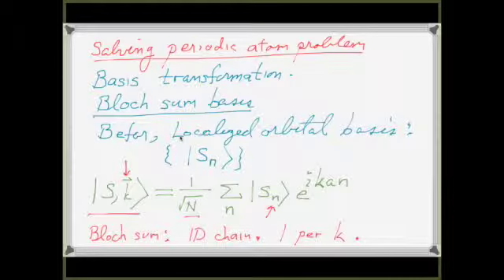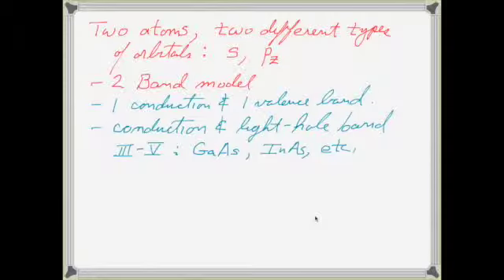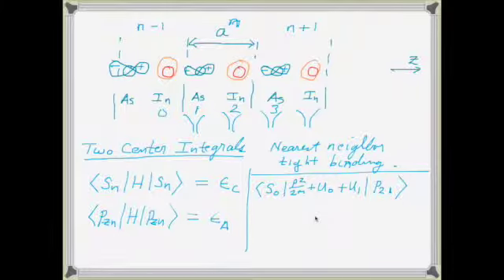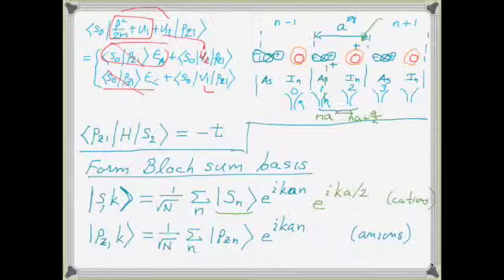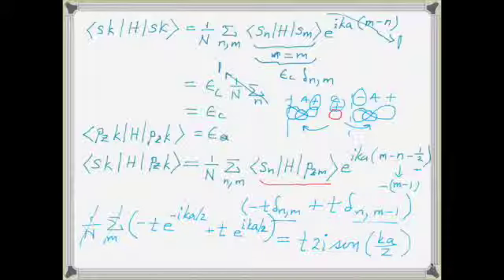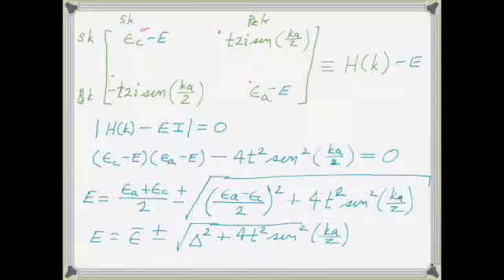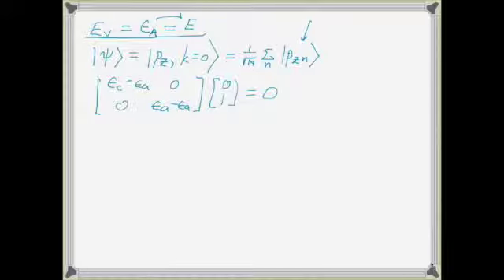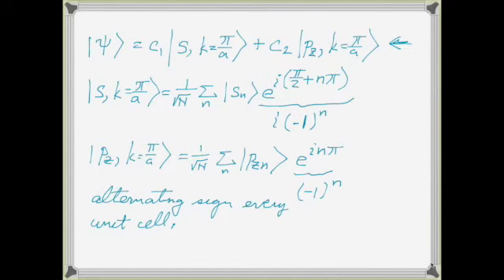EE208 Lec. 5 W16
Periodic boundary conditions.

Two band model. Chain of alternating anions and cations. pz orbitals sit on the anions and s orbitals sit on the cations. Nearest neighbor tight-binding model. Form Bloch sums of the s orbitals and the pz orbitals . Construct the 2x2 Hamiltonian matrix H(k). Solve for the eigenvalues E(k) by solving | H(k) - E | = 0.

At the band edges at k=0, the valence band wavefunction sits on the anion and the conduction band wavefunction sits on the cation:

| Ev ) = | pz, k=0 )

 | Ec ) = | s, k=0 )

At k=pi/a (X), the wavefunction is approximately an equal mix of s and p. The envelope changes sign every unit cell.

Note that kets are designated as |xxx) since greater and less than symbols are not allowed in the youtube description.